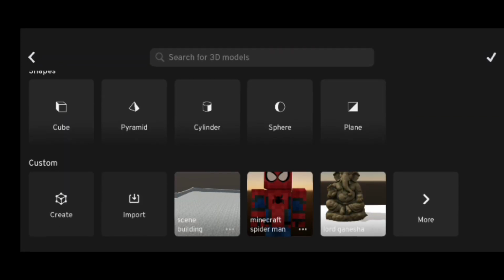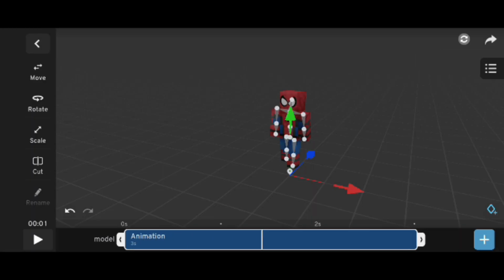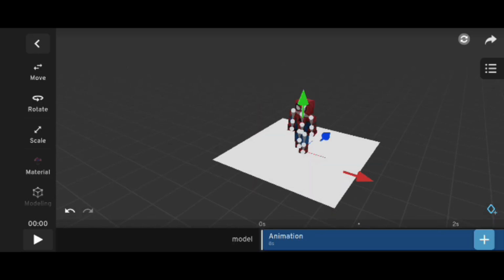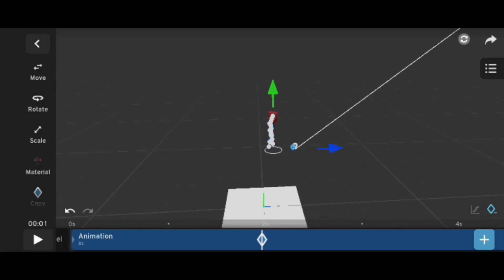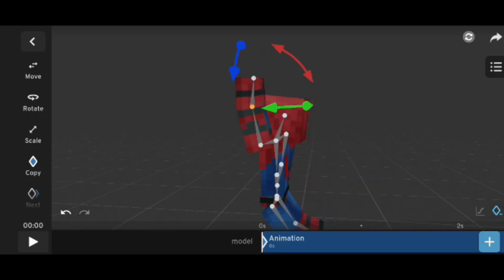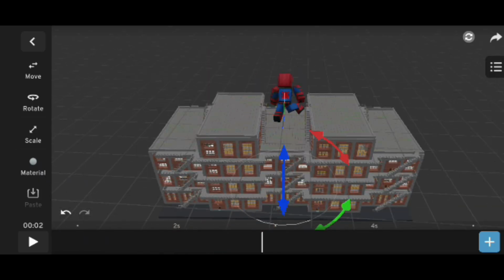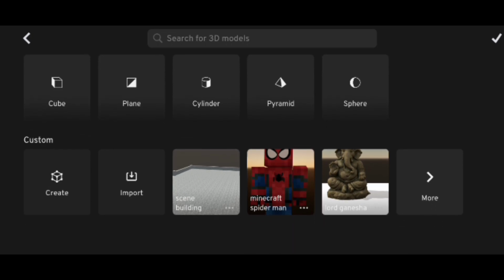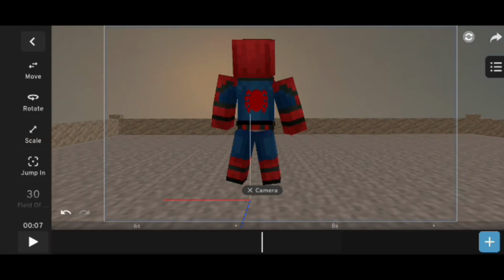My First Minecraft Animation in prisma3d 3.1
This is my  first Minecraft animation! I used Prisma 3D 3.1.4 to create it and I'm super excited to share it with you all. I've been learning a lot about 3D animation and I'm looking forward to making more in the future.